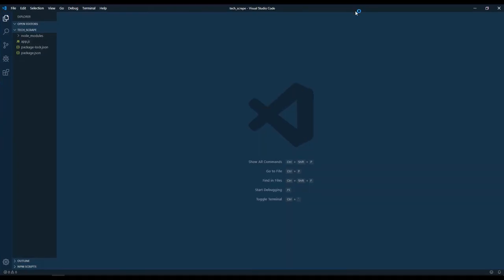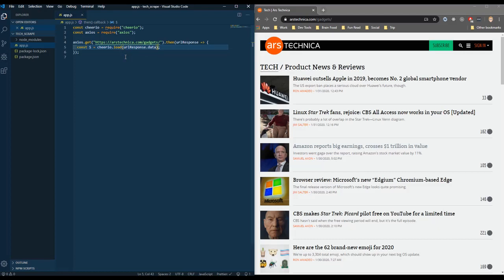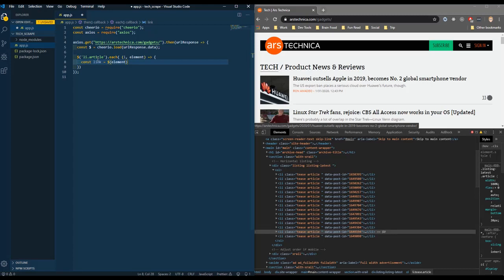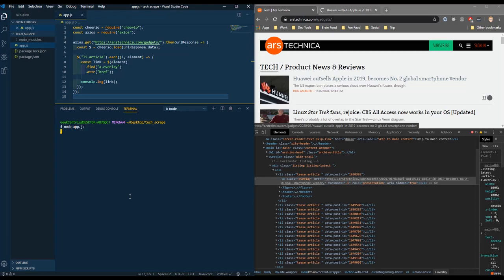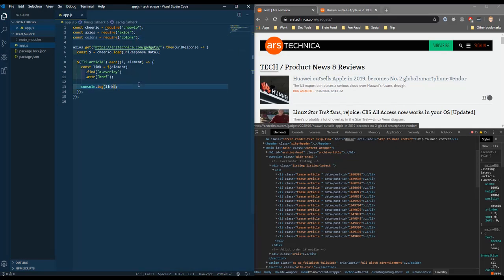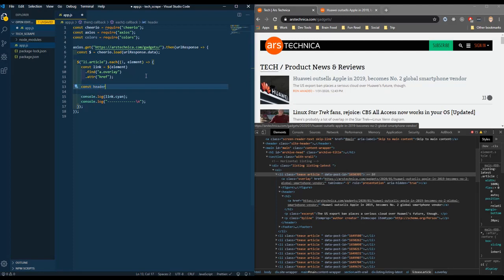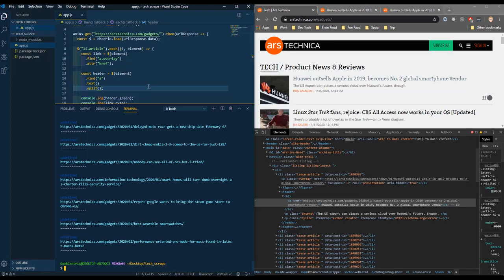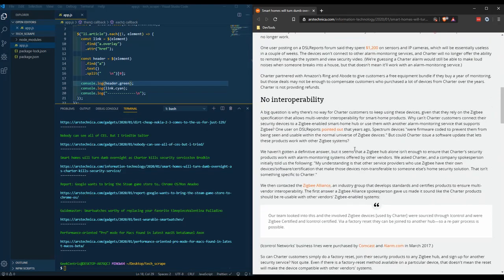Web scraping with node, axios and cheerio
quick and simple web scraping with axios and cheerio